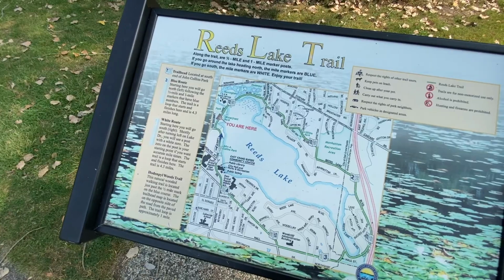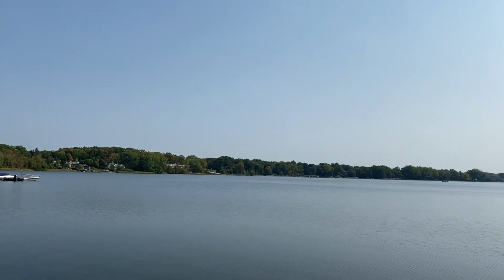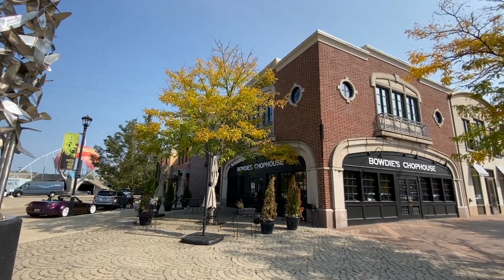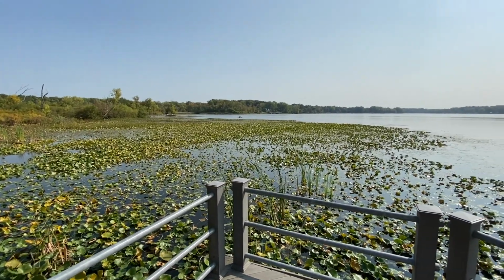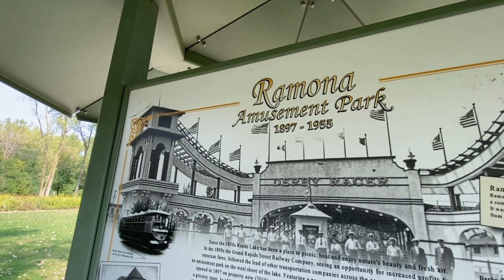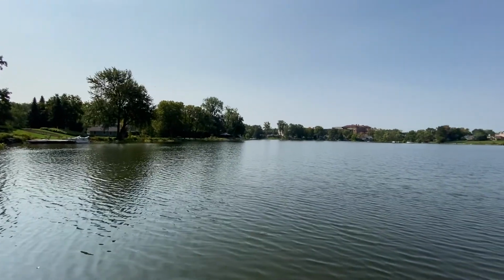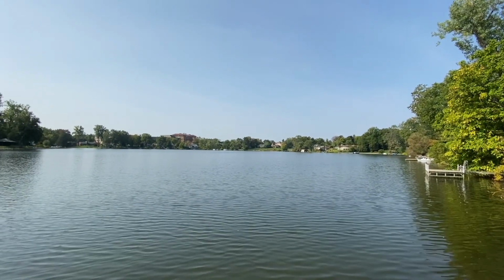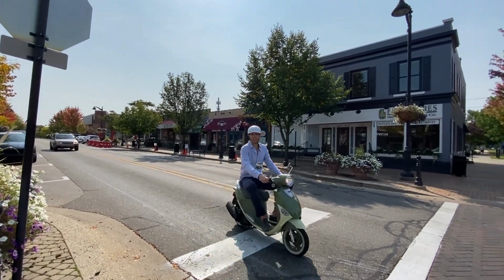Kyle Visser Team - East Grand Rapids Waterfront - Reeds Lake and Fisk Lake Real Estate